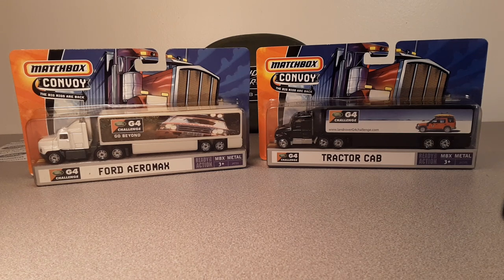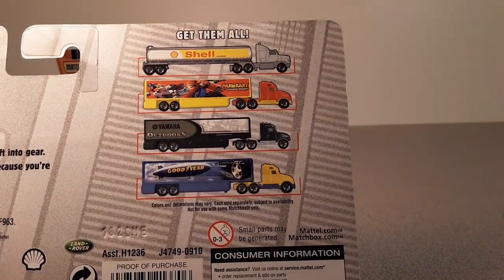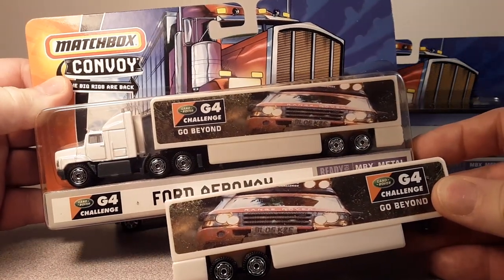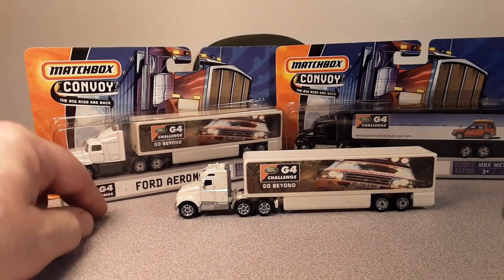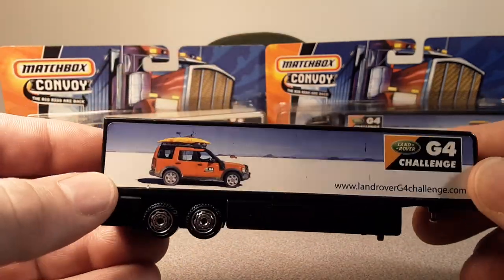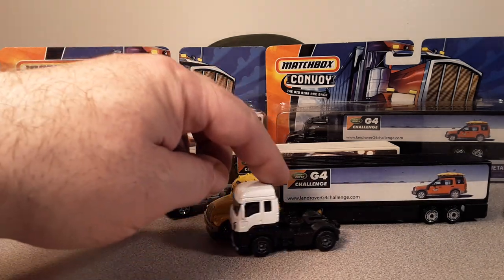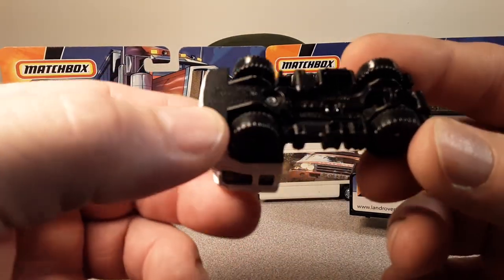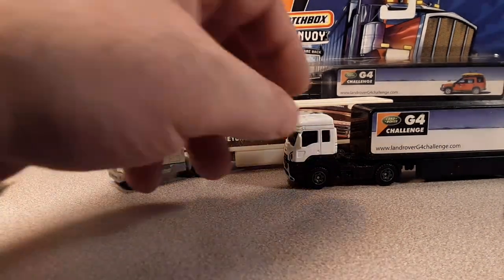Rover Land MBX Convoy G4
Rover Land  MATCHBOX Convoy
In this video I look at what is in the collection for Matchbox's convoy series.
Land Rover's G4 Challenge is the subject on a couple of these semis.

What do you think, do you have any of these cool semis?
Do you like the new Match Box Ford Cargo tractor with this pair, or do you think the "old" tractors are better?

My Address:
Dan Winchell